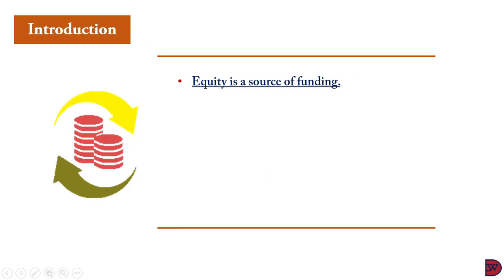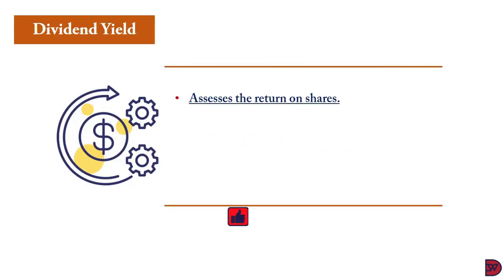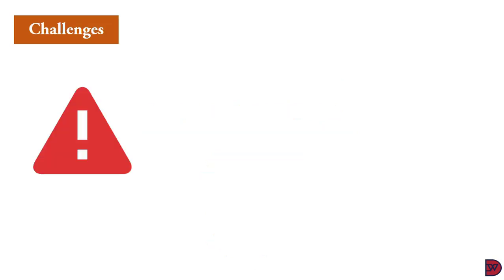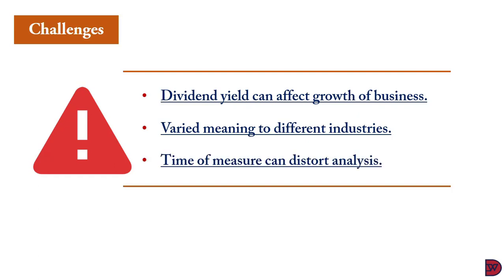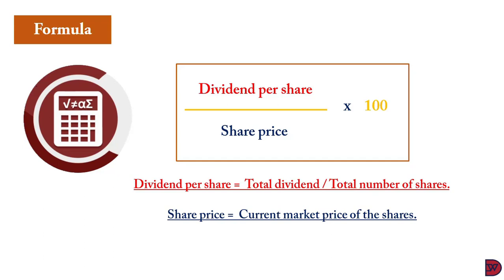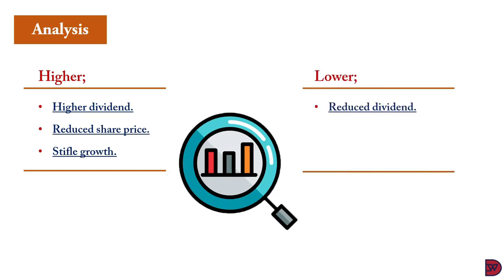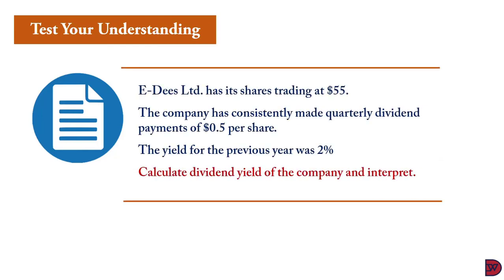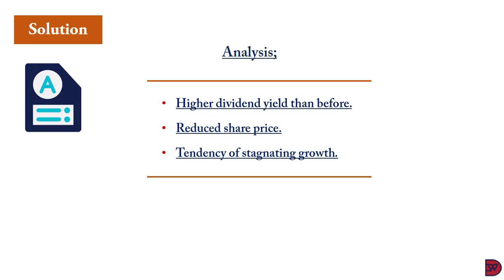DIVIDEND YIELD - Interpretation of Financial Statement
Estimating the potential for the price of a share been compared to its dividend.